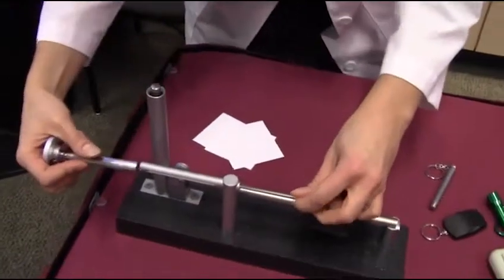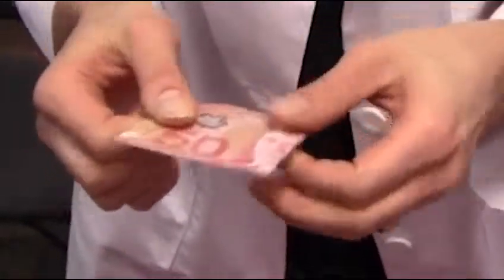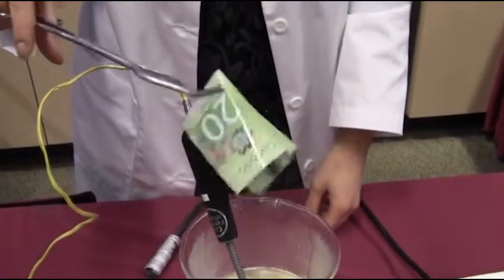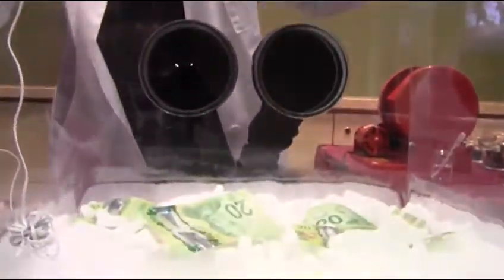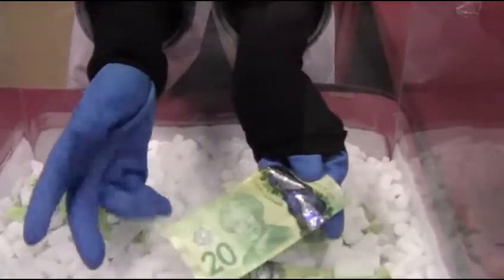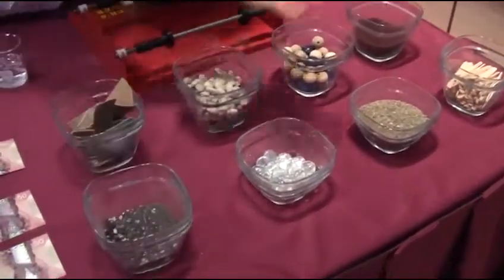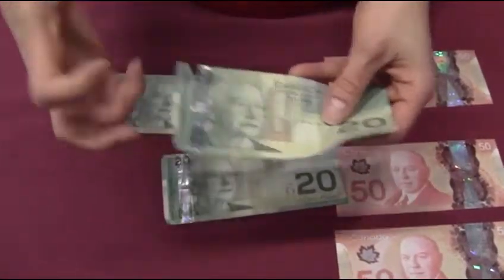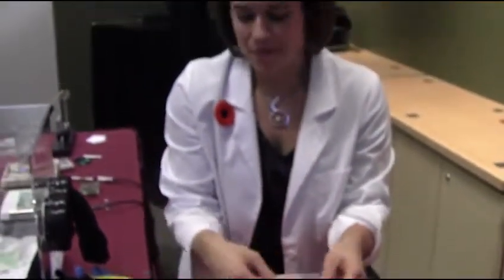Putting the new $20 polymer notes through the wringer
Paper or plastic? A Bank of Canada scientist demonstrates how the durability of the new polymer banknotes is tested. The bank is sending the new $20 bill into circulation Wednesday.